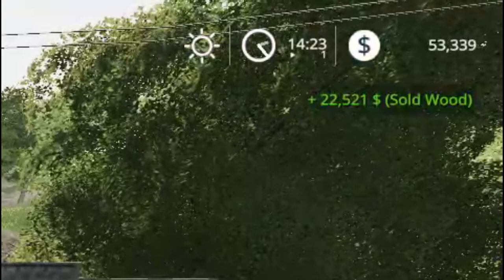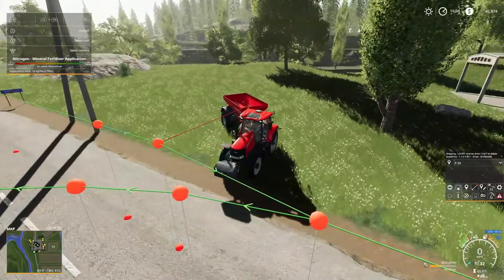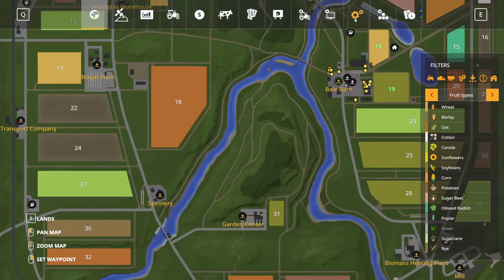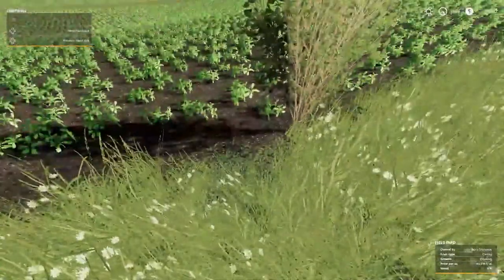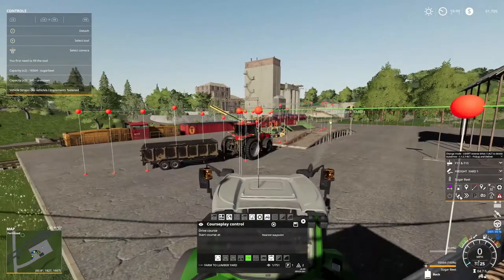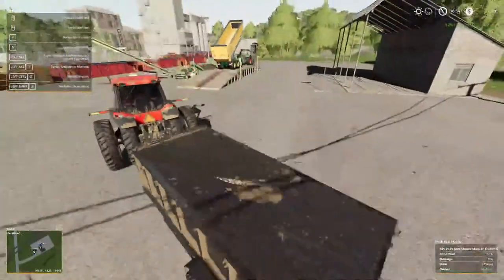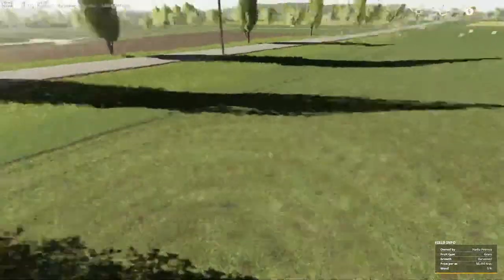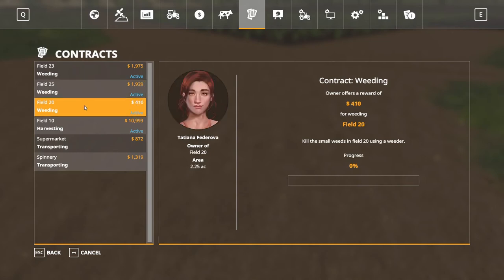Farming Simulator 19, Sosnovka, FS19 Let's play, Ep. 13, Contracts & Auto Drive!!